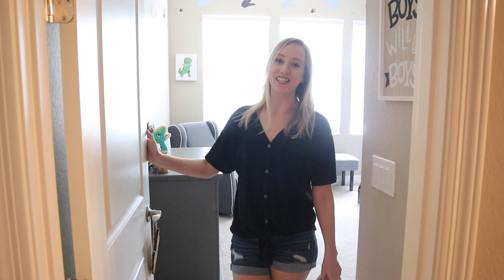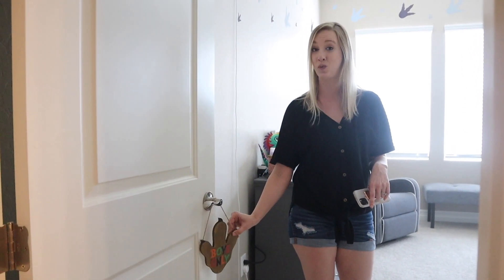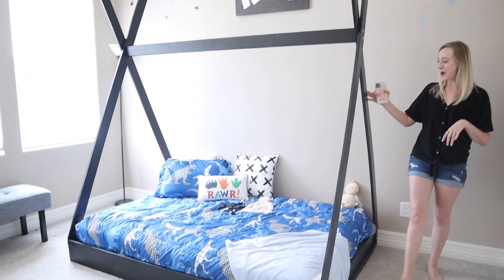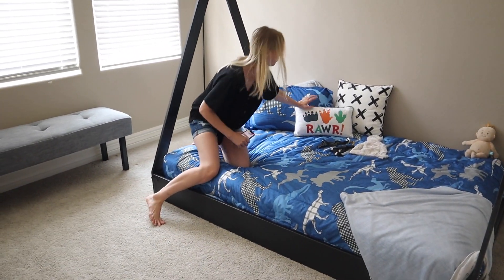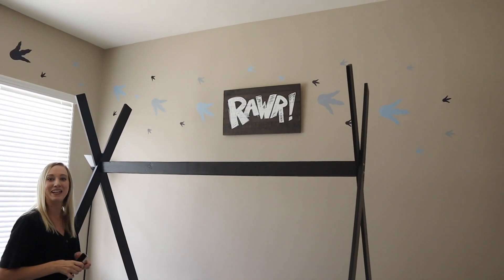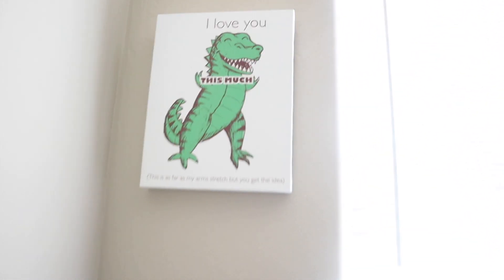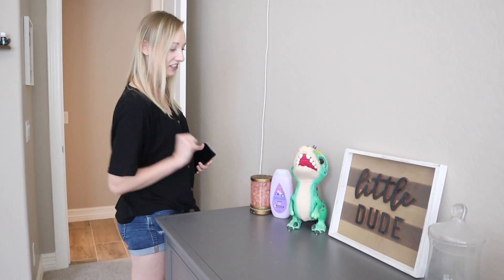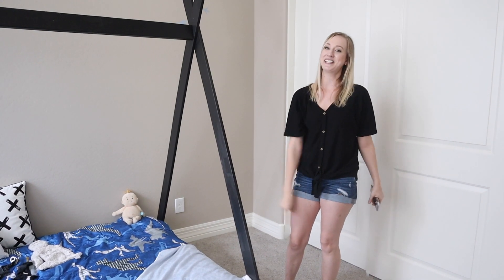TODDLER BOY BEDROOM TOUR || TODDLER FLOOR BED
Hi everyone! If you are new here, welcome! I am a Mom of a four year old little girl and a almost two year old little boy, and we live in sunny AZ! This video is Landons room tour after changing out his bed! He went from a convertible crib to this super cool teepee bed pat built for him.